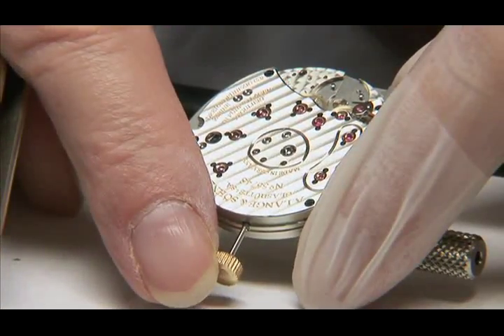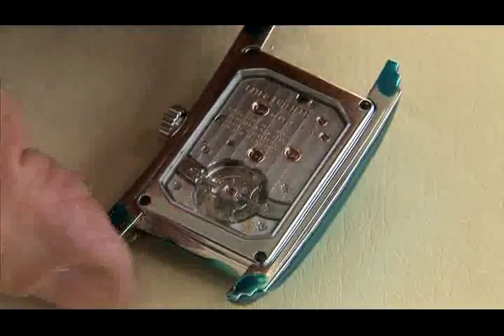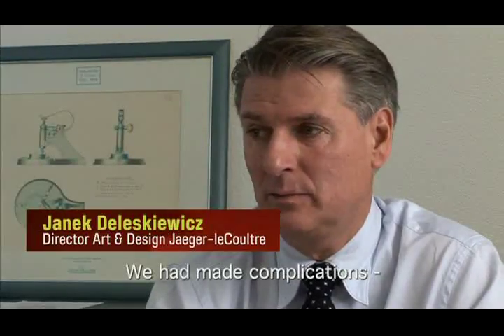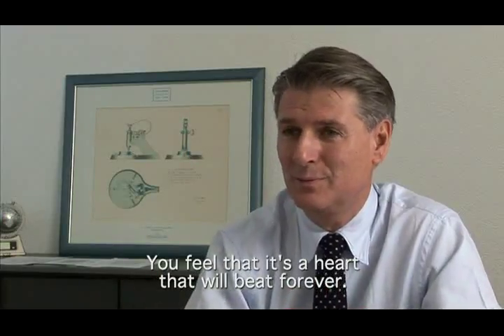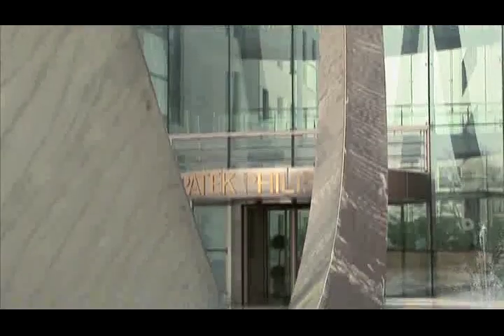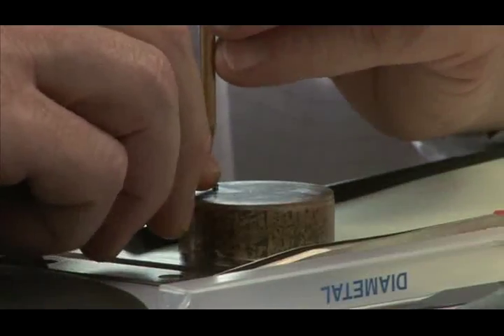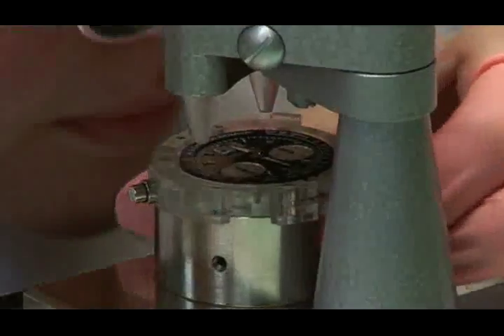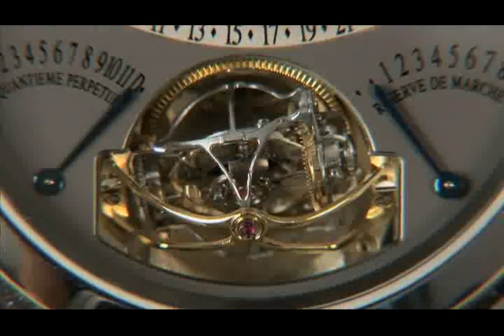Watchmaking art part 3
documentary on Swiss and German watchmaking